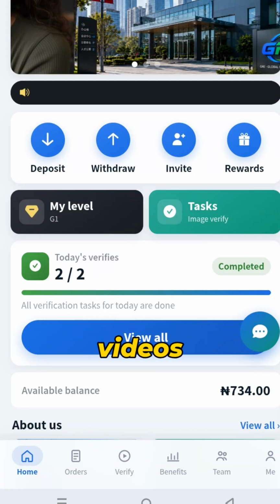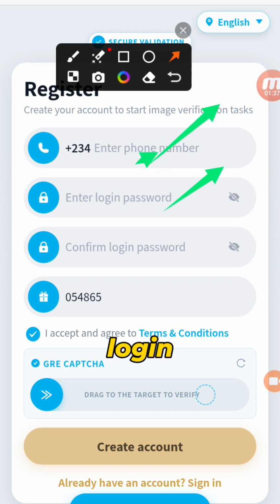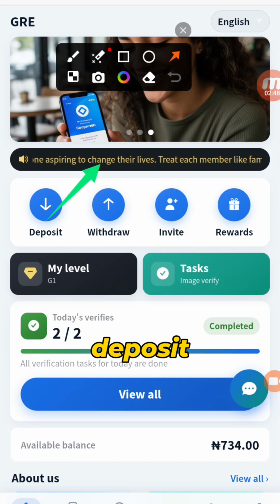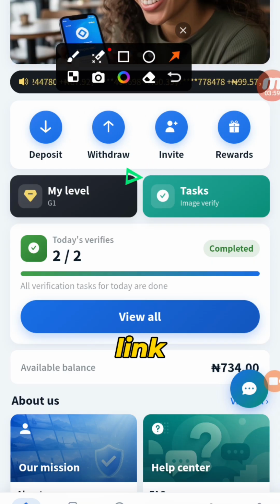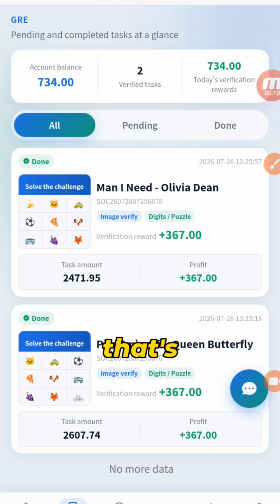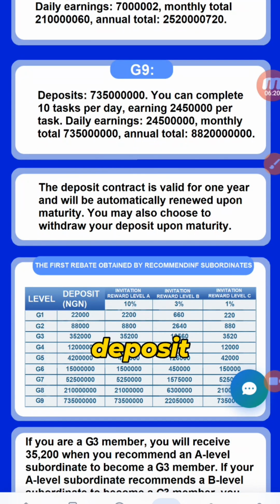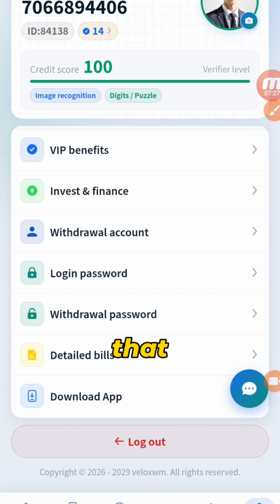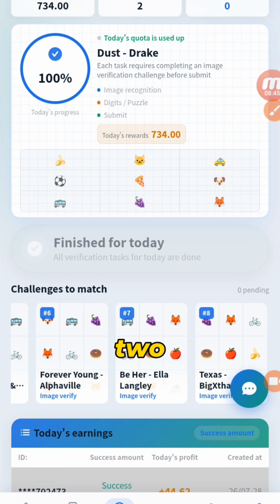New Earning Platform | How to Register & Start Earning: Complete Getting Started Guide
Discover how to get started with this newly launched earning platform. In this beginner-friendly tutorial, I'll show you the registration process, account setup, and how the platform works. Watch till the end before making any financial decisions.